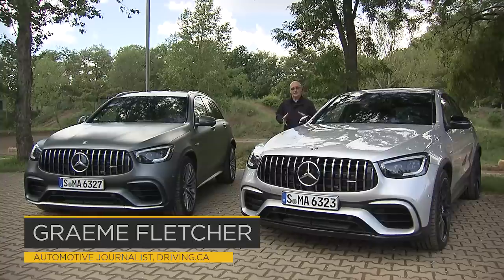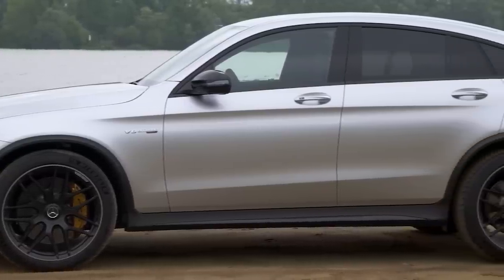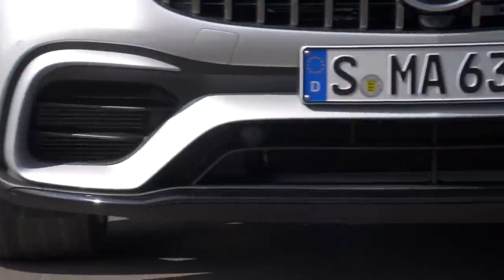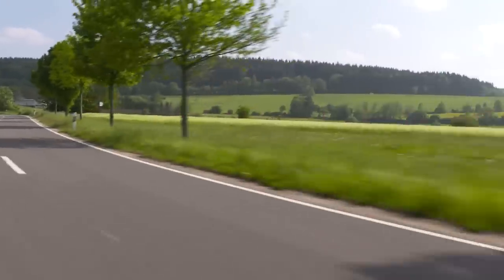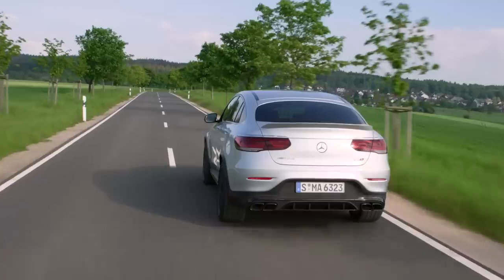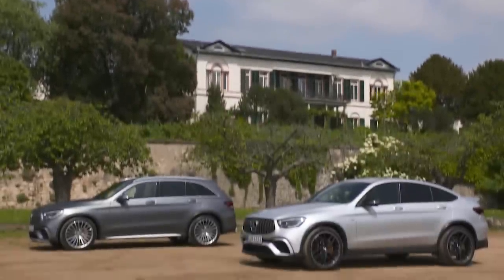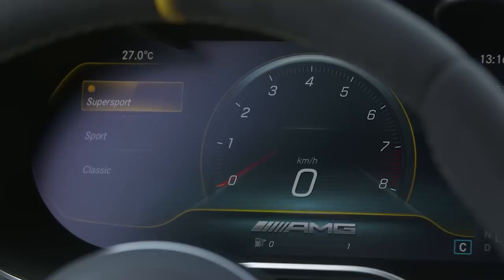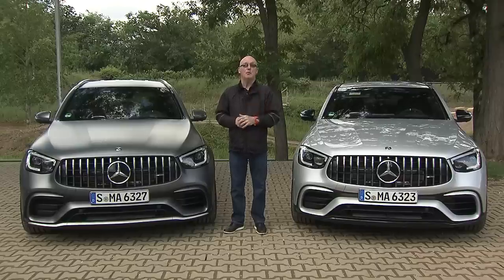2020 Mercedes-Benz GLC | First Drive | Driving.ca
Depending on which variant you choose, the GLC can be a comfy cruiser or an autobahn stormer.

The revamped 2020 Mercedes-Benz GLC will be offered in several different flavours, each of which brings its own distinct personality. When launched this fall the lineup will consist of both SUV and Coupe models in GLC 300 and GLC Edition 1 AMG 63 S versions. Further out, a plug-in hybrid will be added to the mix.

While the visual changes are subtle, the look is stronger and the AMG 63 S gets the waterfall-like nose inspired by the Panamericana grille. It is a fetching look that speaks to the potency that lies beneath.

The elephant in the room is the GLC AMG 63 S regardless of whether traditional SUV or Coupe — a misnomer given it has four doors. The AMG 63 S bolsters the GLC with extra equipment, including a sport-tuned air suspension, a more aggressive body kit, larger front air intakes and a blacked-out rear valance. It also gets a 4.0-litre twin-turbo V8 engine that pushes 503 horsepower and 516 pound-feet of torque at just at 1,750 rpm. The early entry point banishes turbo lag and brings a bewildering turn of speed.

Follow Driving!